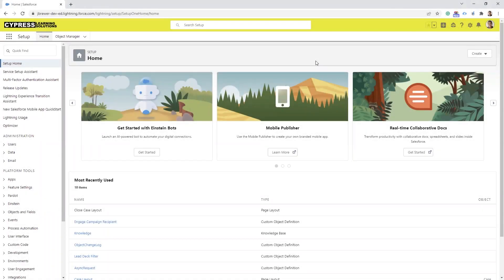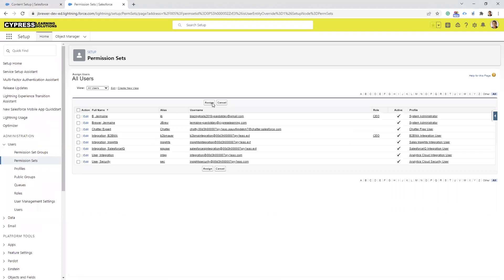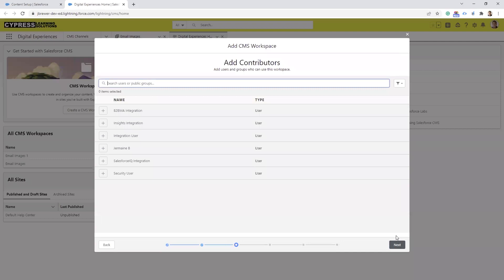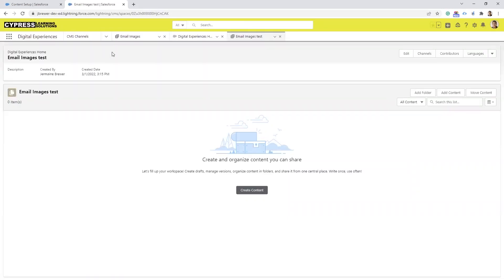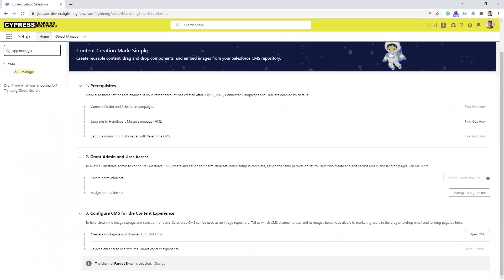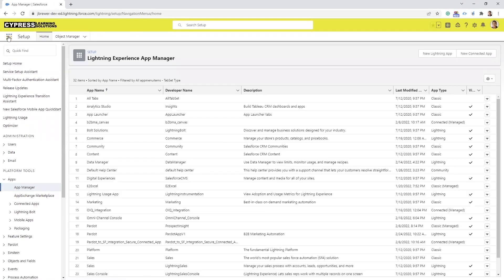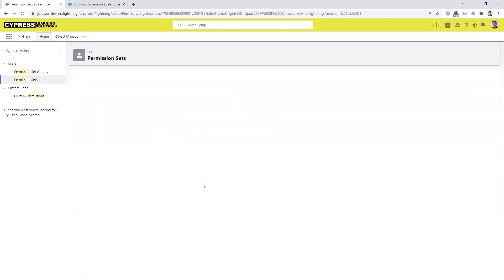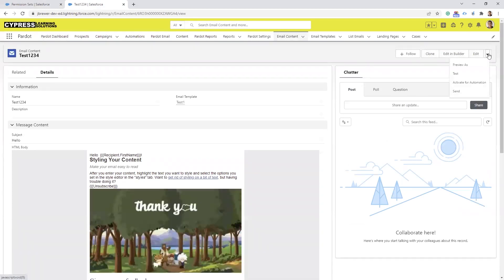Setting up Pardot Email & Landing Page Builders (Pardot 2022 Spring Release)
Are you looking to Setup Pardot's NEW Drag and Drop Builders?  Jermaine Brewer will take you through this quick walkthrough for setting them up.

Need a hand?  We offer Implementation Packages, Training and workshops to help your team implement and learn all about these new features!